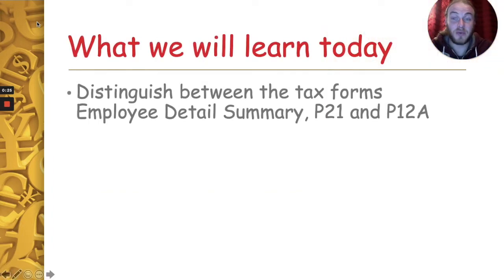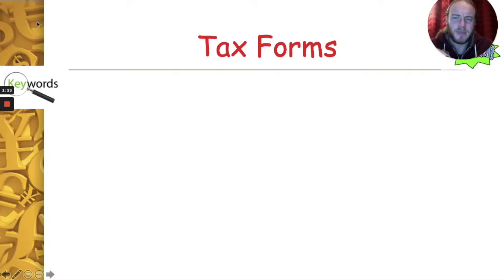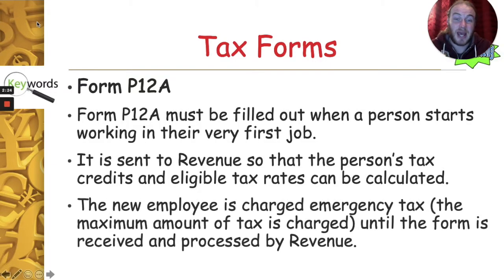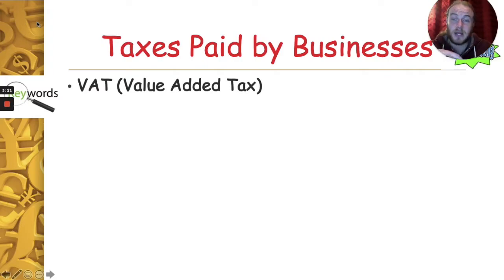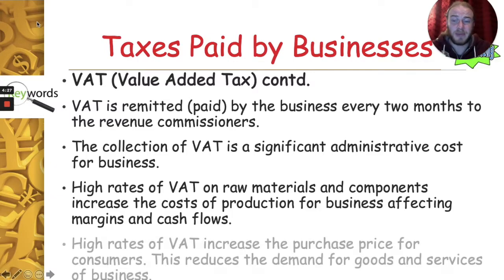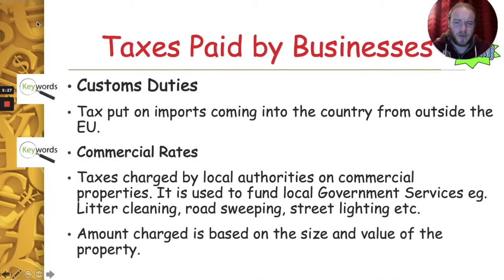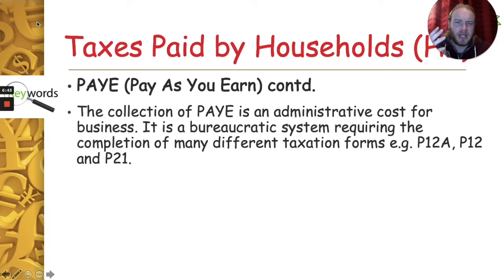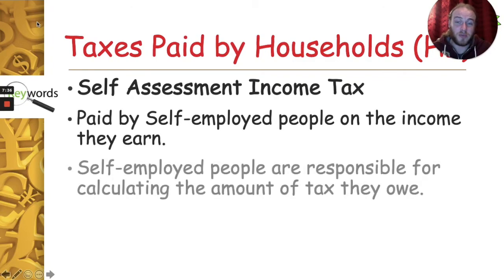35 Tax Forms and Business Taxes for Leaving Certificate Business